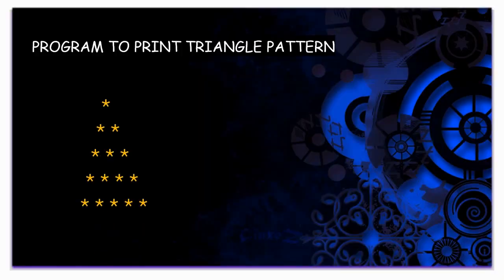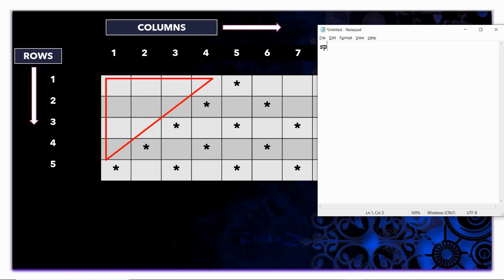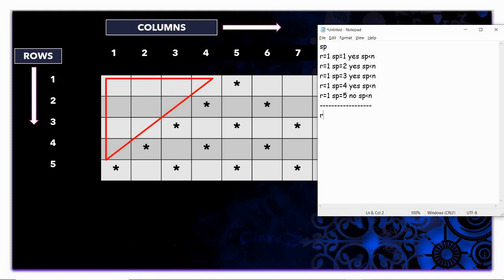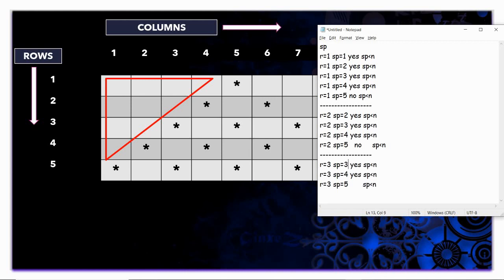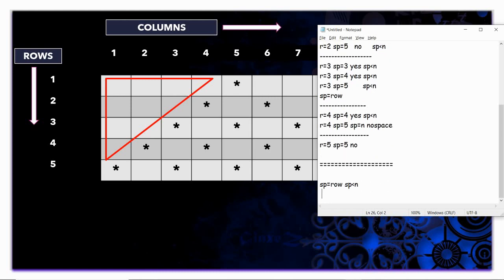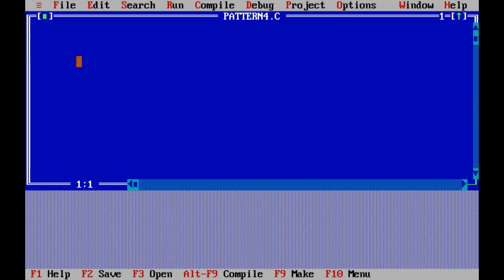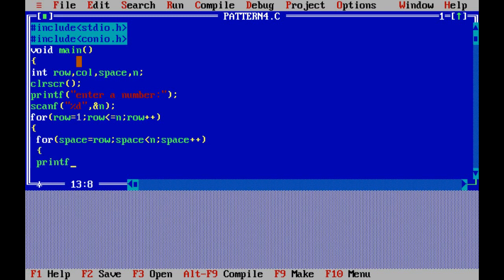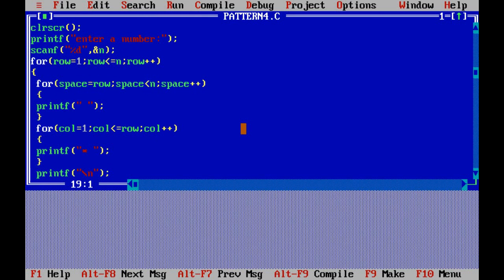AMCAT Automata questions printing patterns || CODDYMADDY ||printing patterns,face prep,cognizant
In this Automata questions for AMCAT printing patterns  for cognizant video, we will learn how to find the logic of any program,how to write programs for the printing patterns.In upcoming videos,we will be learning more questions from amcat.
Keep supporting!

pattern printing,automata fix amcat , automata fix , amcat automata , amcat automata fix questions , amcat automata questions,
amcat automata fix,
automata coding questions#5,
automata fix pattern,
amcat automata coding questions ,
automata fix questions ,
automata fix cognizant ,
automata fix cognizant questions ,
automata fix mock test ,
automata programming questions amcat ,
automata questions in amcat ,
amcat automata questions for wipro ,
amcat automata questions for cognizant ,
pattern programs,
 pattern programs in c,
pattern printing,
printing patterns,
star pattern programs in c,
alphabet pattern programs in c,
c pattern programs,
number pattern programs in c,
amcat,
amcat automata fix questions,amcat 2020,
For Loop,for loop programs,
pattern printing,
pattern printing in c,pattern program,pascal triangle explanation,pascal triangle formula,program for pascal triangle,
Pascal triangle in c,
pascal triangle in c in tamil,
c program to print Pascal's Triangle in tamil,
print pascal triangle in c in tamil,
c program,
automata fix amcat,
automata fix,
amcat automata,